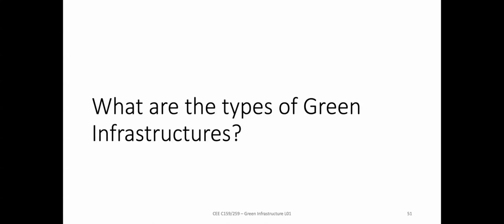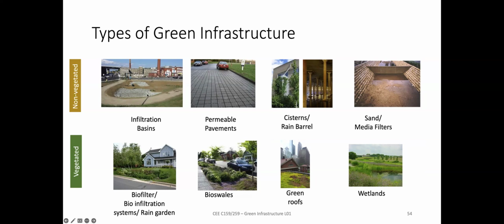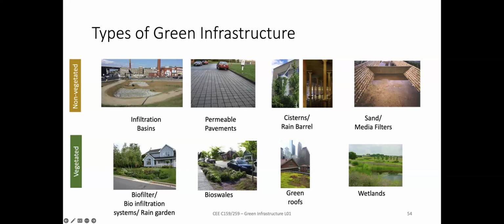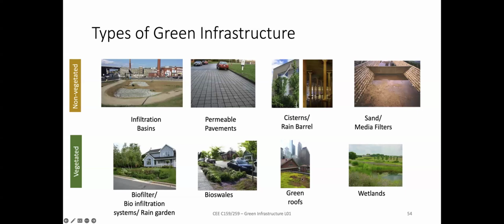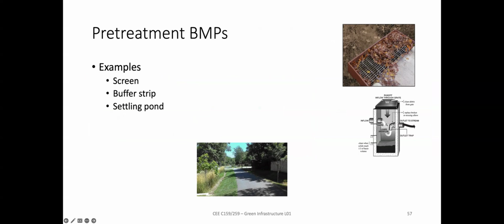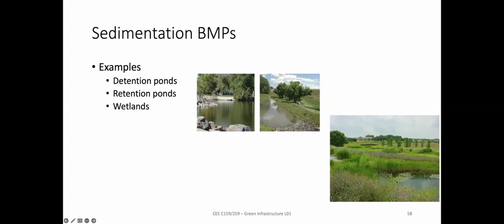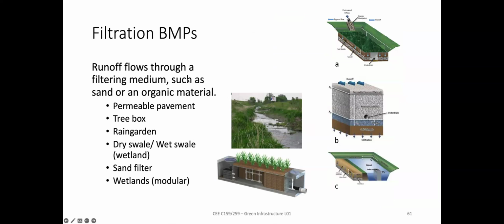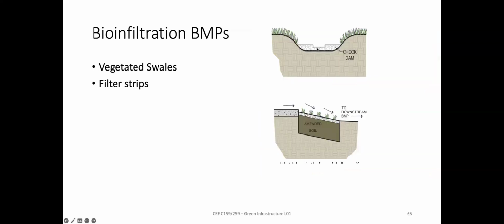Week 01 - 08 SCM Types